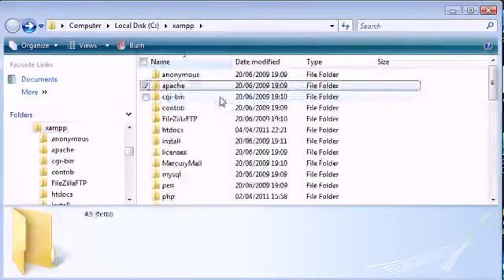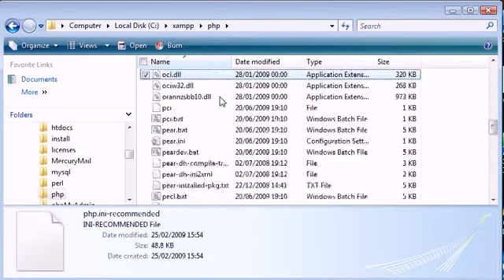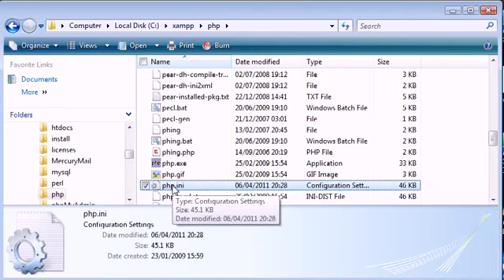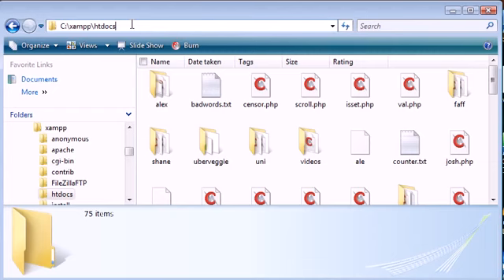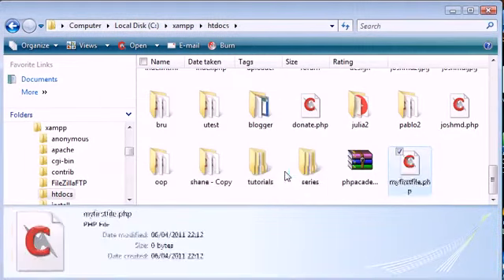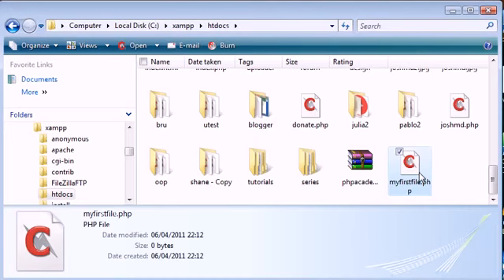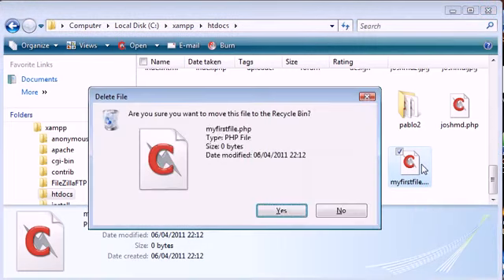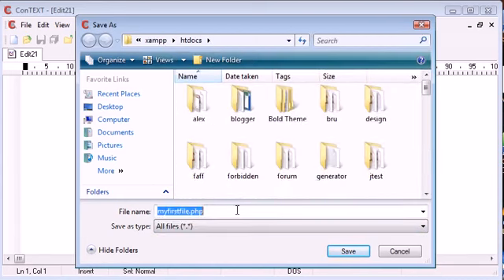Beginner PHP Tutorial - 4 - Creating Your First PHP File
BeginnerPHPTutorial4 CreatingYourFirstPHPFile